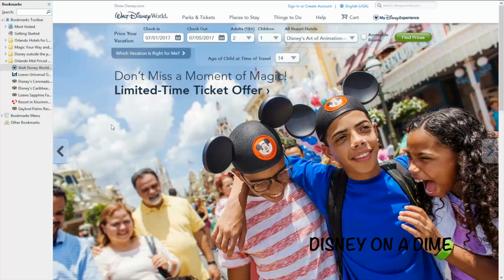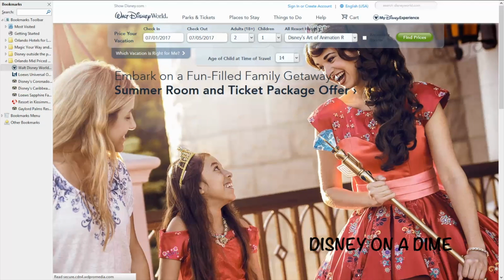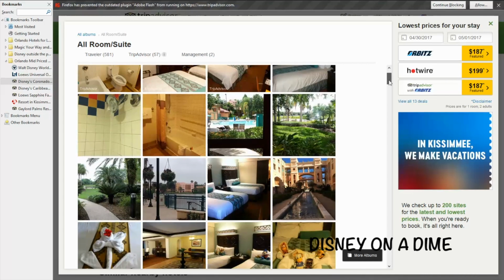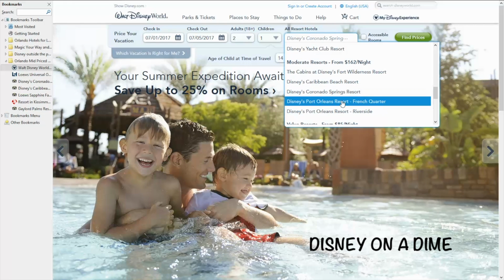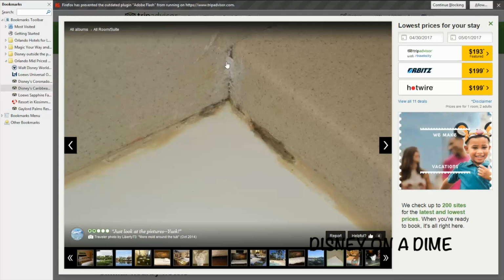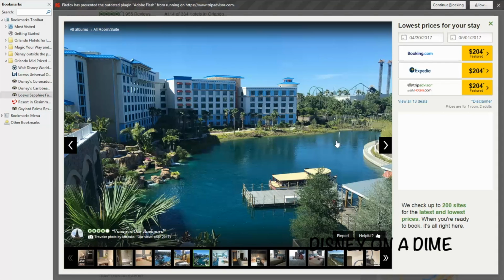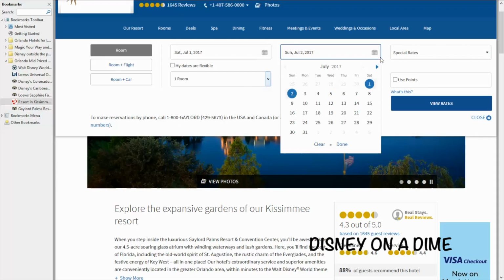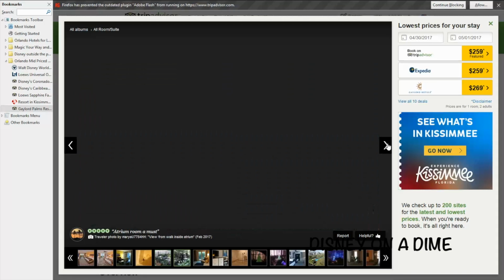THE BEST MID PRICED DISNEY RESORTS‼️ARE THEY WORTH THE MONEY⁉️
HI GUYS~ THANKS FOR STOPPING IN TODAY! IN THIS VIDEO ERIK AND I SHARE WITH YOU OUR THOUGHTS ON THE DISNEY MODERATELY PRICED OR MID-PRICED RESORTS!

WE ALSO SHARE WITH YOU A STEP BY STEP TUTORIAL ON HOW TO BOOK A DISNEY HOTEL RESERVATION!

xo Tan AND Erik

THEUNFRUMPYMOMMYLIFE